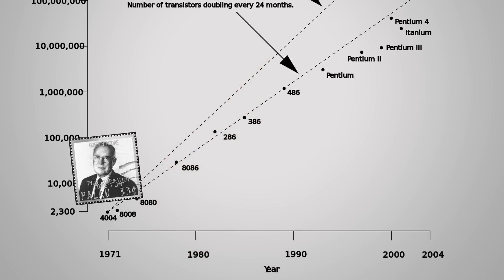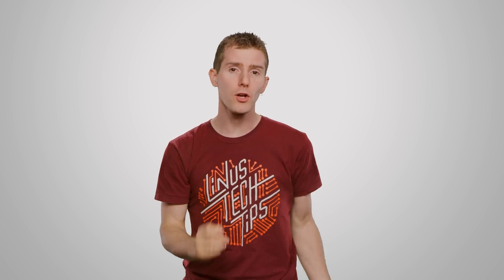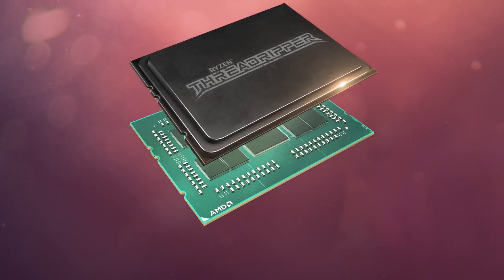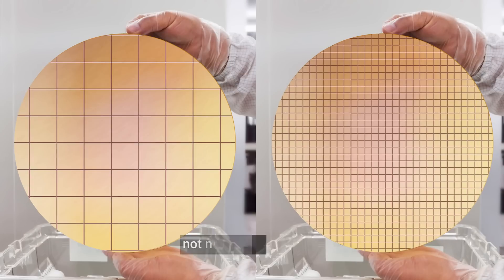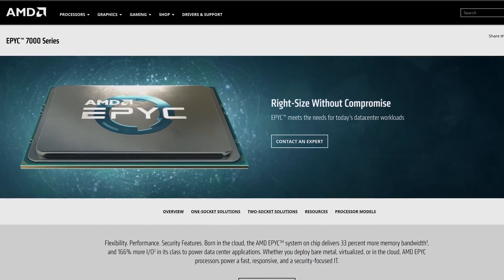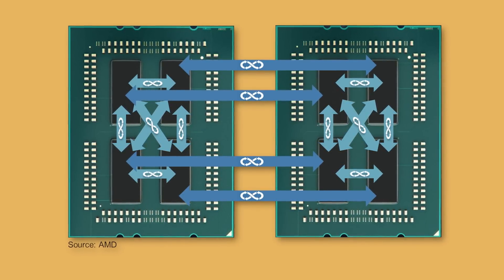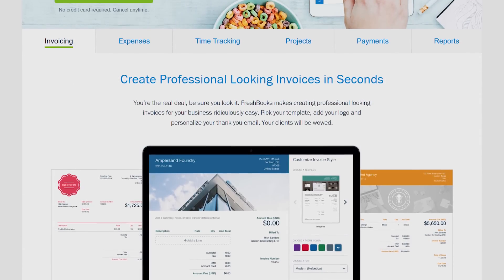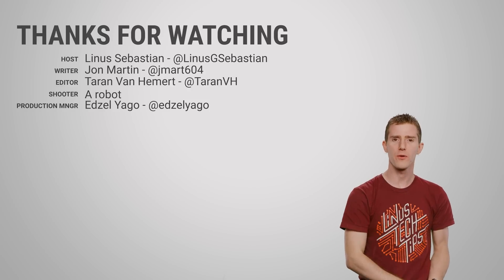How AMD is Making CPUs More Affordable - Chiplets Explained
How could chiplets make CPUs both faster AND cheaper?